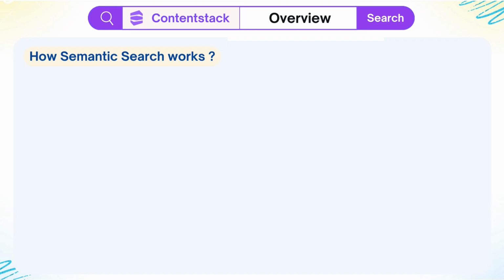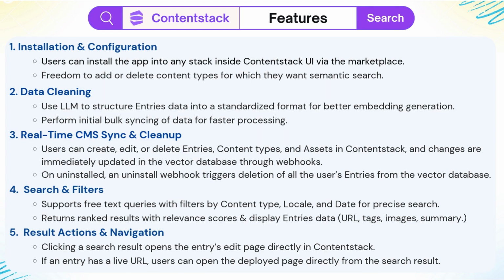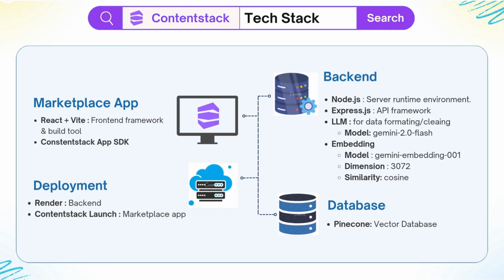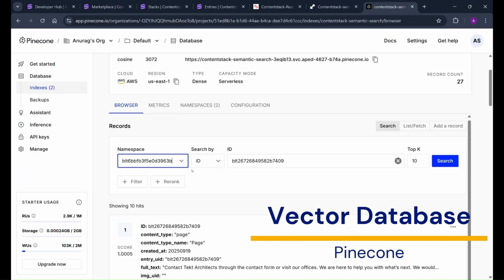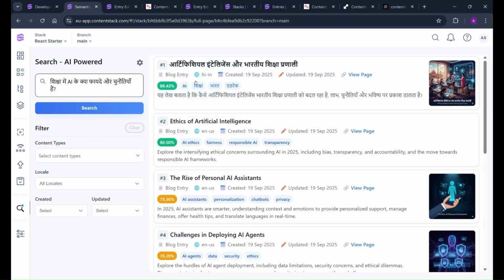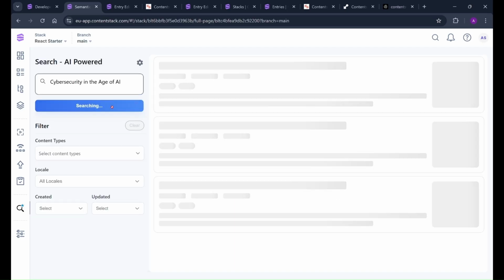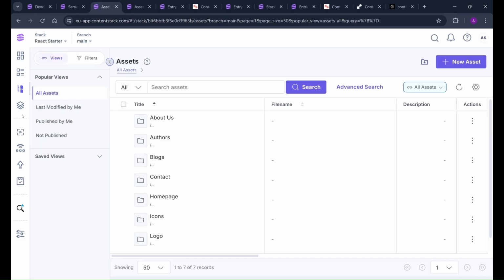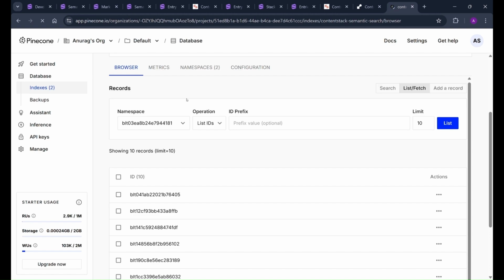Semantic Search App by Anurag Singh | TechSurf25 | Contentstack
A Contentstack Marketplace app that brings semantic search to any stack. It uses vector embeddings to understand the meaning behind a query and returns relevant results, even when the exact words don’t match.

00:00 - Introduction
00:19 - How Semantic Search Works
02:31 - Features
02:39 - UI/UX
02:52 - Architecture
04:40 - Tech Stack
05:30 - Install Semantic Search App
06:18 - App Configuration
06:45 - Vector Database
07:32 - Search Queries
08:05 - Compare Search Results
08:55 - Filter Search Results
10:07 - Add New Entry
11:03 - Update Entry
11:30 - Update Image
12:12 - Delete Image
12:30 - Update Content Type
13:12 - Update Content Schema
13:56 - Delete Content Type
14:52 - Uninstall App